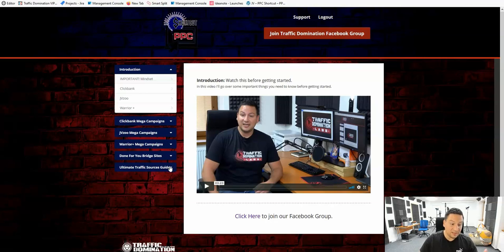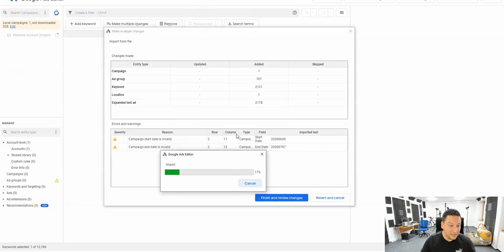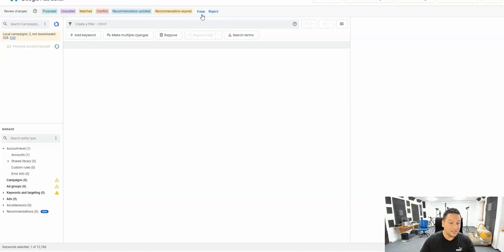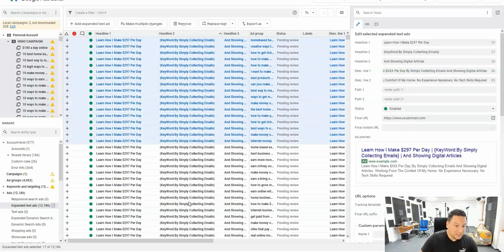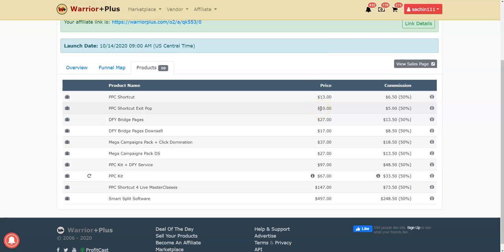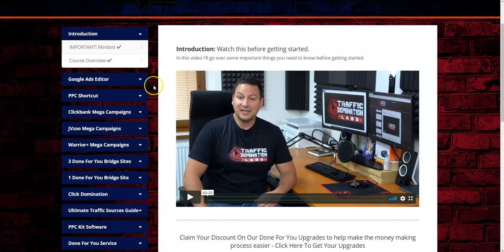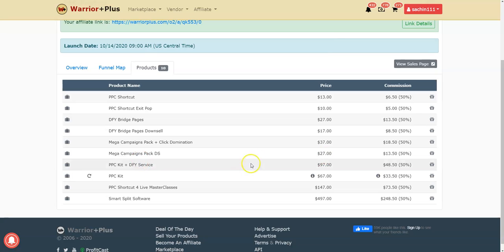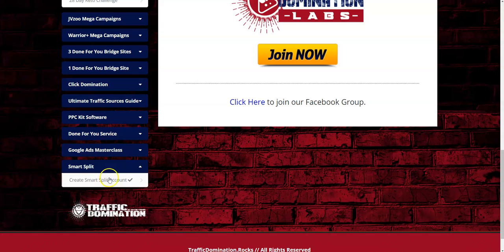PPC Shortcut Review Bonuses Members Area Software Demo & All OTO Info- Done for You Adwords Campaign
PPC Shortcut Front Emd and All OTO Information

PPC Shortcut FE - $13

PPC Shortcut Discount on Exit pop up - $10

PPC Shortcut OTO 1 - DFY Bridge Pages - $27

PPC Shortcut OTO 1 Downsell - DFY Bridge Pages - $17

PPC Shortcut OTO 2 - Mega Campaigns Pack + Click Domination - $37

PPC Shortcut OTO 2 Downsell - Mega Campaigns Pack DS - $27

PPC Shortcut OTO 3 - PPC Kit + DFY Service - $97

PPC Shortcut OTO 3 Downsell - PPC Kit - $67 per Month

PPC Shortcut OTO 4 - PPC Shortcut 4 Live MasterClasses - $147

PPC Shortcut OTO 5 - Smart Split Software - $497

PPC Shortcut Bonuses

Bonus # 1 -  Powerful Traffic Source..Better than Email - Profit Reign

Bonus # 2 -  Buyers List Arbitrage

Bonus # 3 -  How to get Powerful Backlinks to get 100% Free Traffic

Bonus # 4 -  How to make Squeeze  Page with Low Budget

Bonus # 5 -  How to Get Sales on Demand with a Good ROI.

Bonus # 8 -  3 Ways to Make $10 an Hour

Bonus # 9 -  Incognito by Brendan Mace

Bonus # 10 -  0 to $100 in 24 HRS by Jono Armstrong

Bonus # 11 -  How to get Recurring Payments from Local Clients

Bonus # 12 -  How to make Money with eBay

Bonus # 13 -  $10,000 PER MONTH sending emails

Bonus # 14 -  From BROKE to $100K Per Month

Bonus # 15 -  Bing Ads Mastery Training from Riley Hunter

Bonus # 16 -  Five Figure Freedom by Justin Spencer

Bonus # 18 -  How to 10X Your Commissions by Brendan Mace

Bonus # 19 -  Best Guy for Self Hosted Email Autorepsonder

Bonus # 20 -  Which Offers are HOT . That are Converting Like CRAZYYY

Bonus # 21 - 13 Done for You Money Making Campaigns

Bonus # 22 - How to Build Buyer's List

Bonus # 24 - Turn Your Gmail Into an Autoresponder

Bonus # 25 - Six Figure E-commerce Formula

Bonus # 27 - Capture Page Mastery

Bonus # 28 - The Fortune In The Follow Up

Bonus # 29 - Urgency Suites Pro Software for Scarcity Timer

Bonus # 35 - How to get Instagram Traffic Fast - The Fuego Multiplier

Bonus # 38 - $2000 in 20 mins from FB groups

Bonus # 39 - $100 Per Day with FREE Traffic

Bonus # 40 - Effective Facebook Advertising

Bonus # 41 - Facebook Monetization Strategy

Bonus # 42 -  How to get POWERFUL Backlinks to Your BLOG